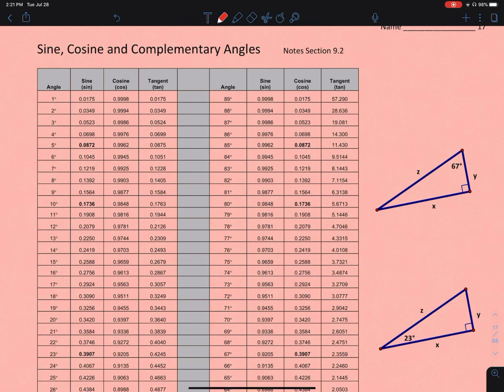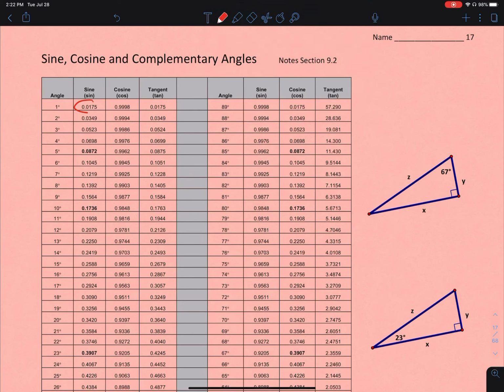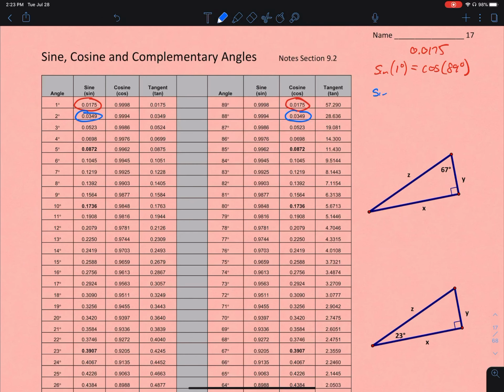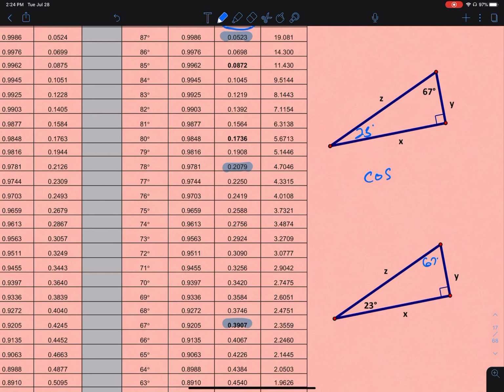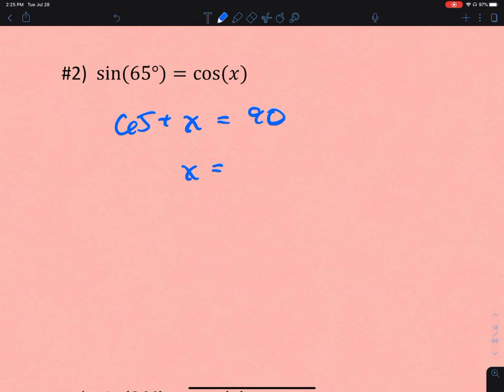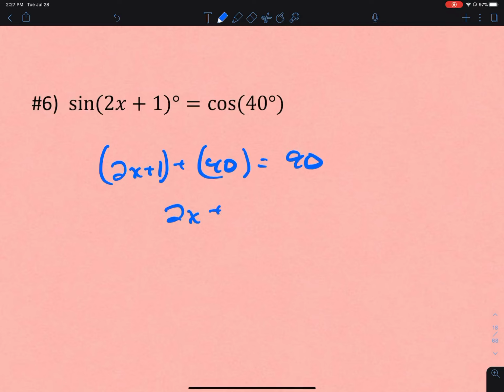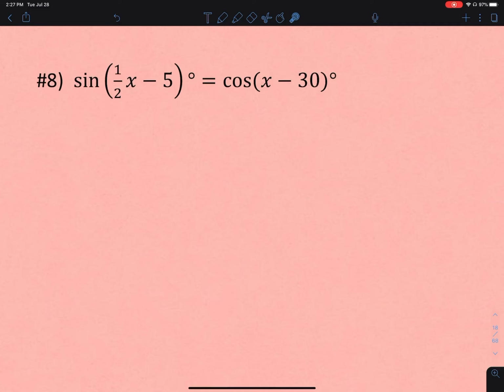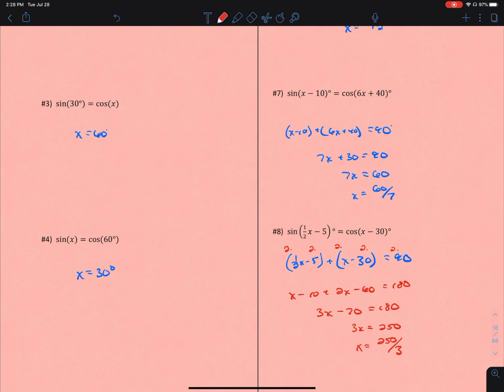Geometry Notes 9.2 Sine and Complementary Sine